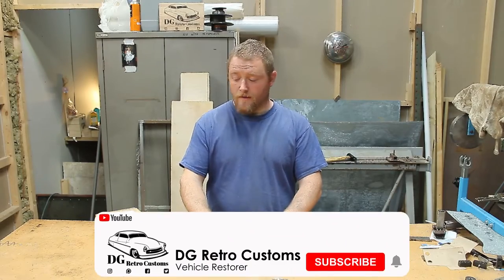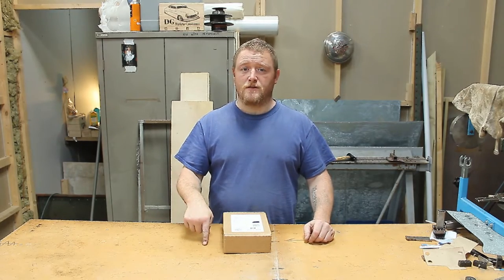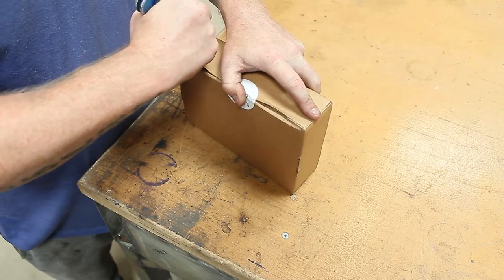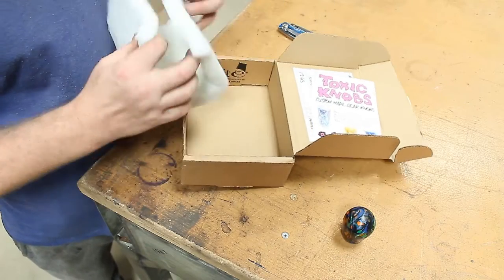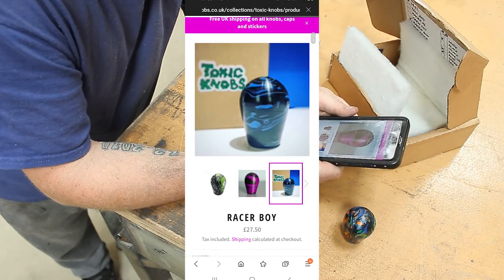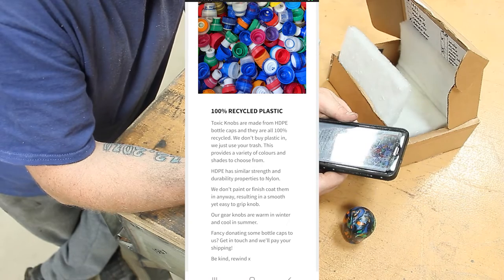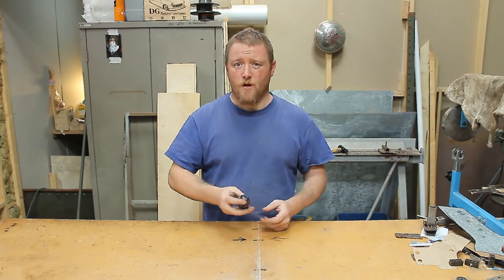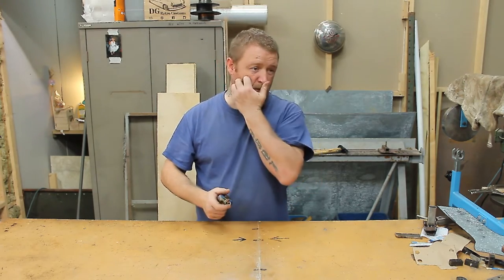Gear Knob Unboxing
Please help our little YT community by checking out these other channels and dropping a comment saying Danny sent you